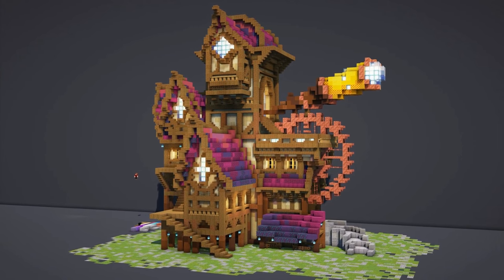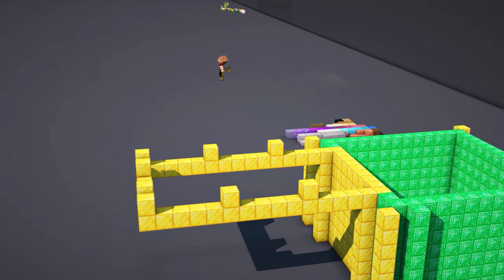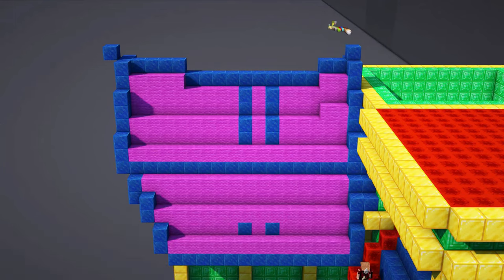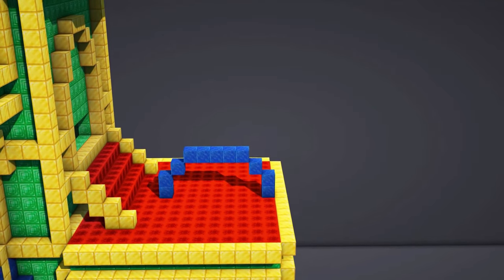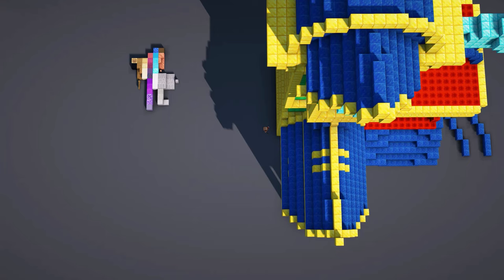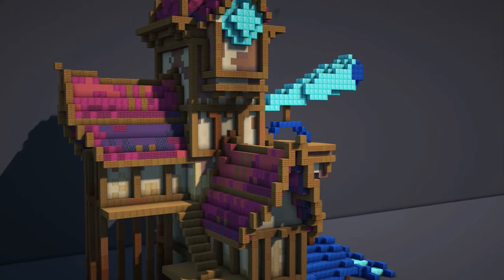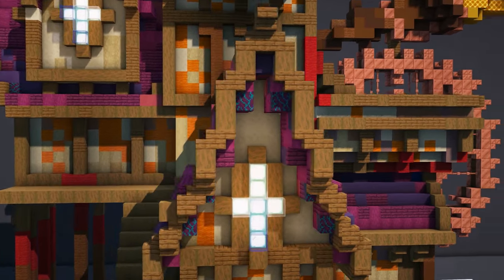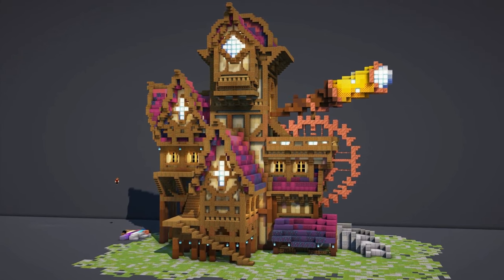How To Build an Observatory House in Minecraft [Tutorial]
Have you ever wanted to gaze at the beautiful Minecraft night sky and ponder your blocky existence? Well, now you can! As promised, here is a tutorial of my Observatory House Minecraft Build! This is a much more in-depth guide to the build than usual, and I hope you're able to do this yourself!

Should I do more builds like this? Is there anything specific you'd like to see more of? I'm still pretty new to the YouTube scene, so any suggestions are welcomed!

Chapters
0:00 Intro
0:39 Shaping
7:01 Texturing
7:53 Detailing
9:53 Outro

┃Find Me! ┃

┃Shaders┃
❖ BSL Shaders